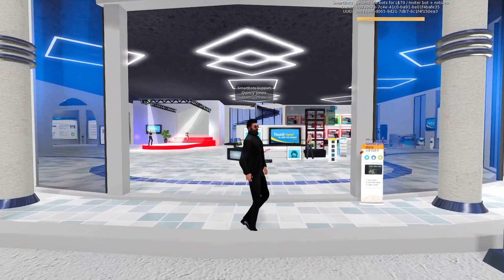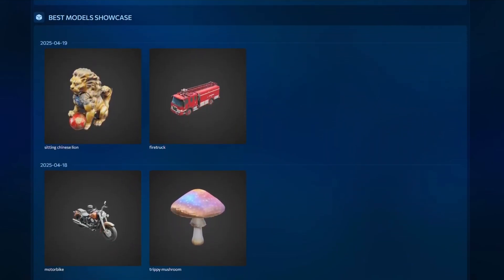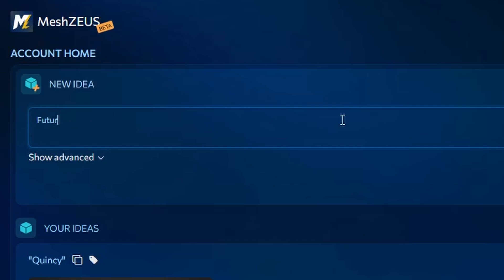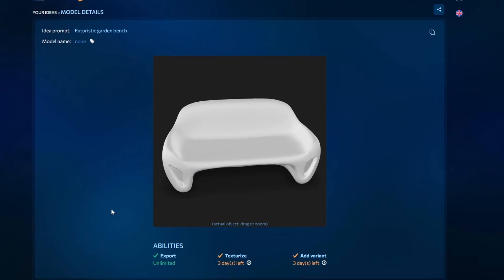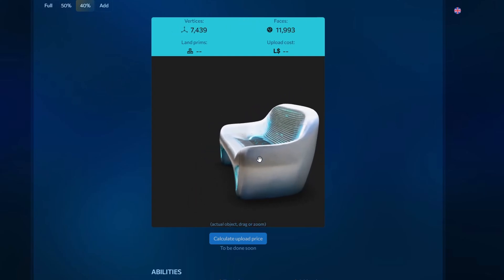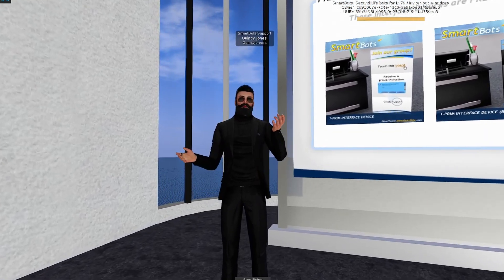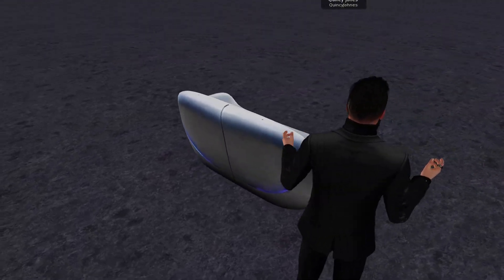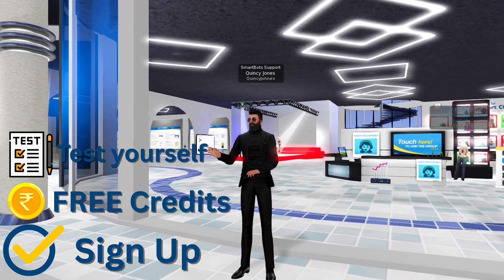MeshZEUS: Generate AI Mesh for Second Life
Introducing MeshZEUS — a brand-new AI-powered tool by SmartBots that lets you generate custom 3D mesh objects for Second Life in seconds!

Every new account receives 1,000 free credits to get started — no purchase necessary.

In this video:
✔️ How to enter a prompt and generate a silver draft
✔️ How to texturize and optimize your mesh
✔️ How to download and upload the object manually into Second Life
✔️ What’s included in the current Beta

Whether you’re a designer, builder, or business owner in Second Life, MeshZEUS helps you bring ideas to life quickly and efficiently.